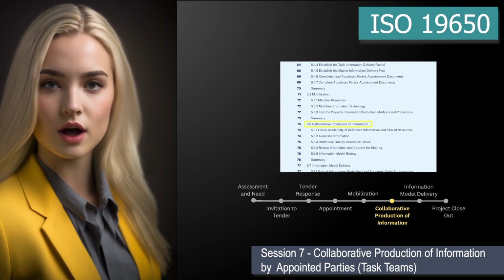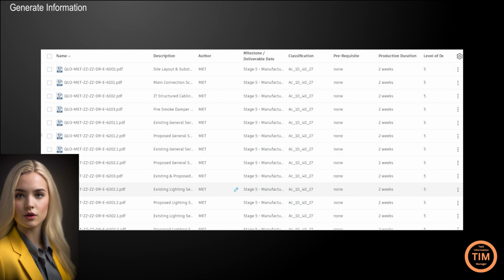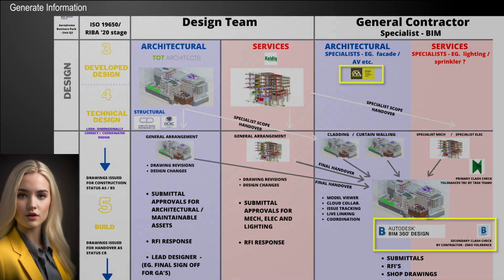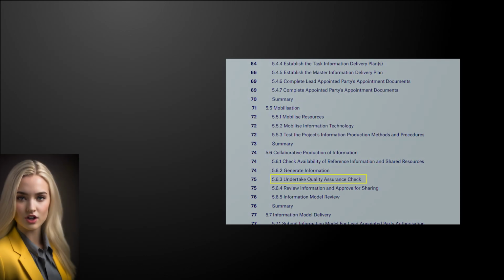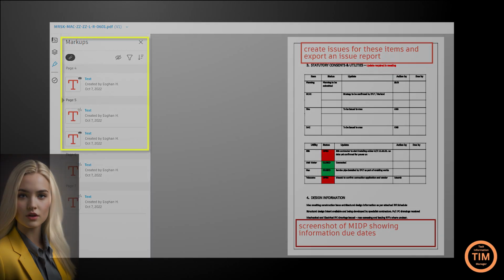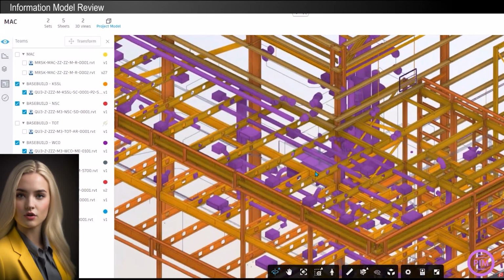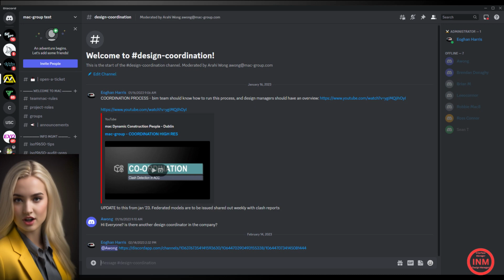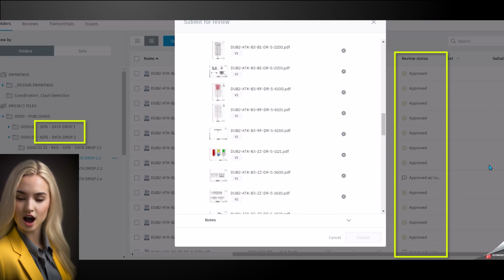Session 7 Collaborative Production of Information